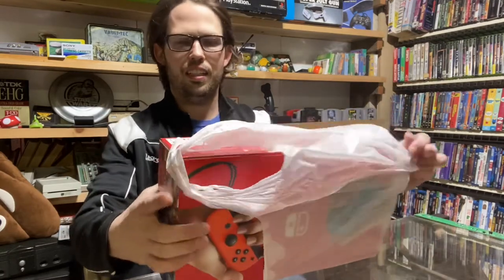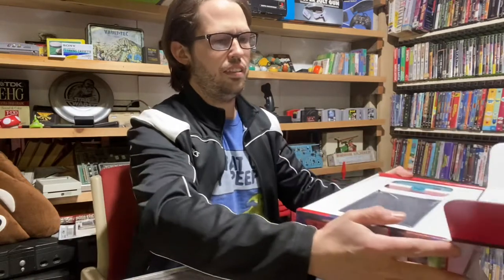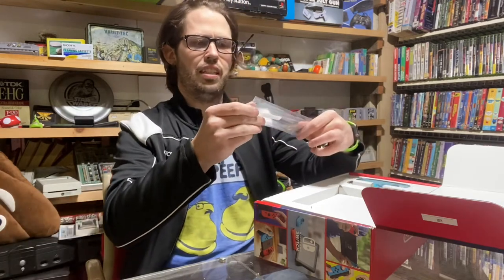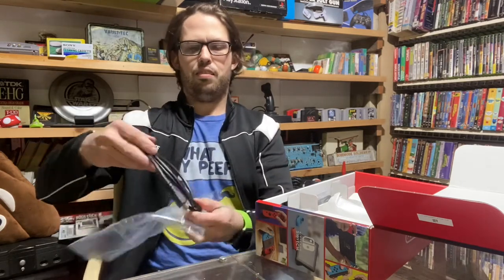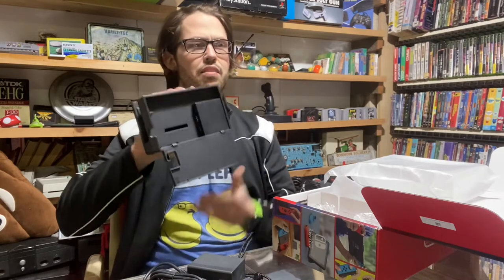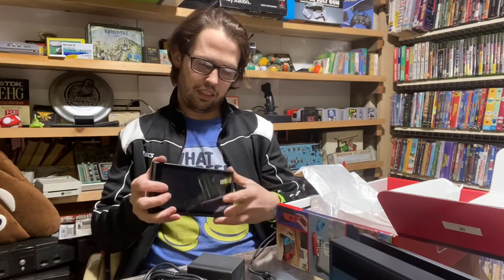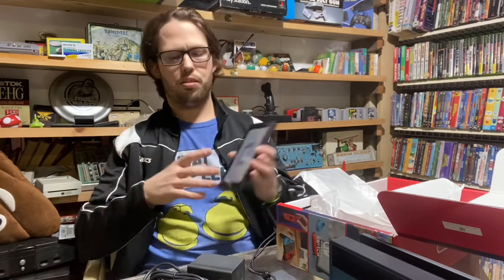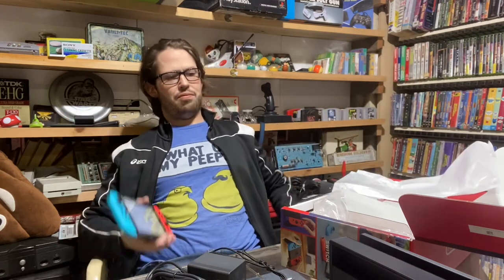Nintendo switch Unboxing Walmart 2021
Unboxing a Nintendo switch from Walmart 2021